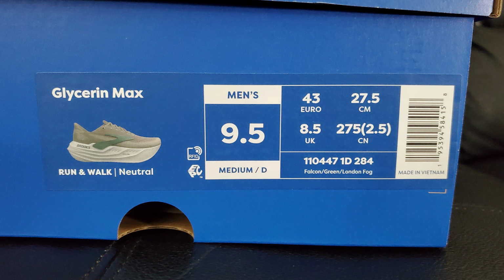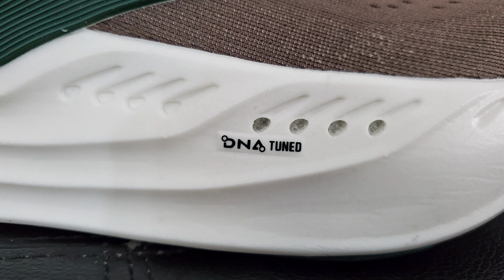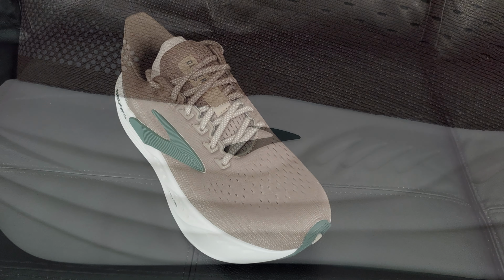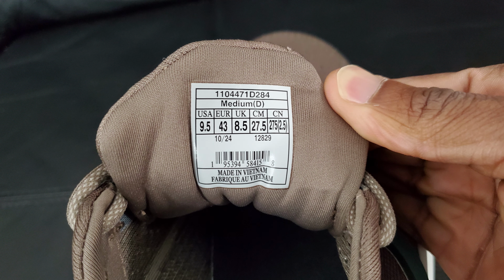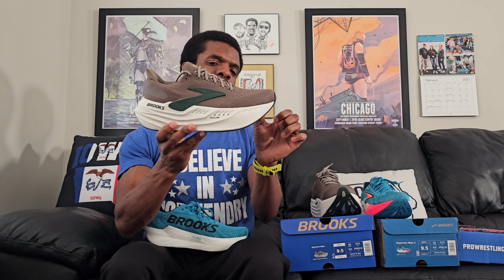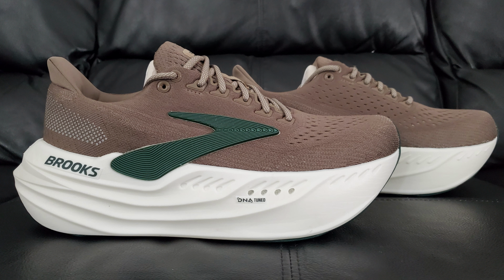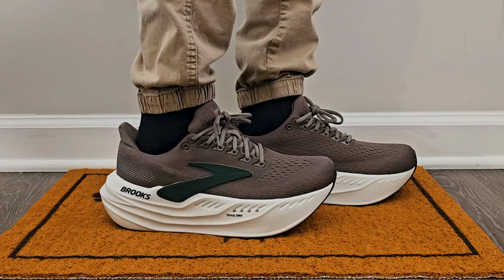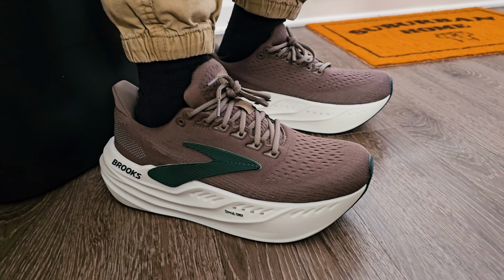Brooks Glycerin Max London Fog On Feet Review (1104471D284)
I'm not quite sure why I bought the Brooks Glycerin Max. The purchase was several weeks ago and now I have no idea where my head was. Whatever. I'm here with the Falcon, Green, and London Fog colorway (Style Code: 1104471D284) so I may as well do a Brooks Glycerin Max review.

This London Fog Glycerin Max review isn't going to far into the details. I'll explain stuff about the midsole because that Nitrogen based DNA Tuned stuff is pretty interesting. Otherwise, everything else kinda speaks for itself. After all that, you'll see the London Fog Glycerin Max on feet. And if you listen, you'll hear what I have to say about Glycerin Max sizing.

That pretty much sums up this Brooks Glycerin Max London Fog On Feet Review.

0:00 What’s going on, people?
1:00 London Fog Brooks Glycerin Max Review
8:00 My Opinion
10:00 London Fog Brooks Glycerin Max On Feet and Sizing

This 4K video was recorded with a Samsung Galaxy S23 Ultra and edited in Adobe Premiere by Iowa's greatest shoetuber.